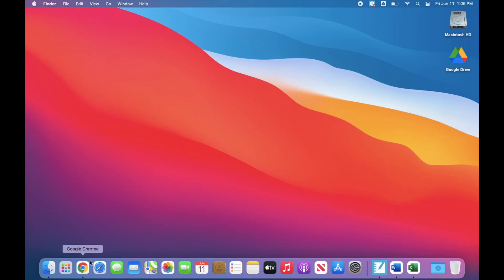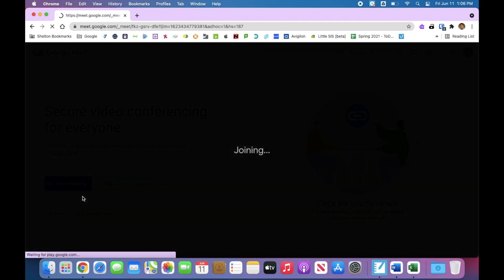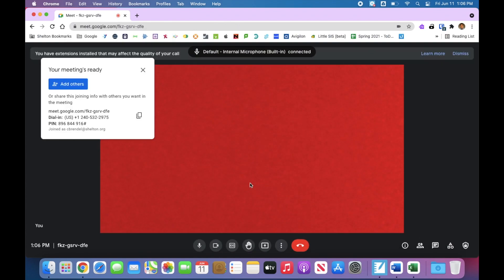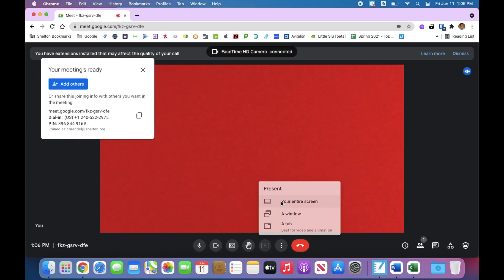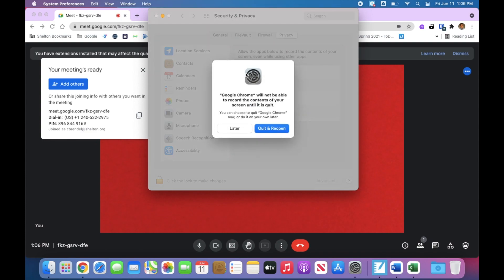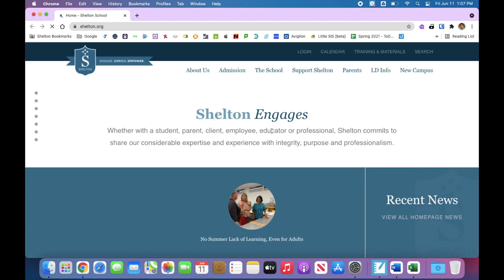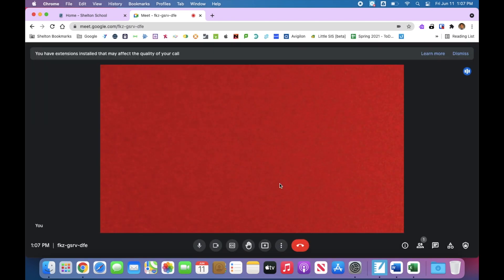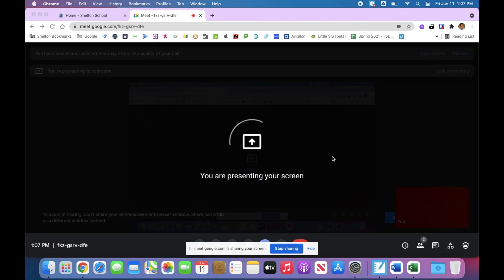Google Meet - Allowing Screen Recording Permissions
For MacOS Big Sur